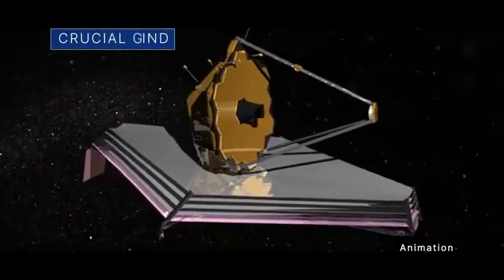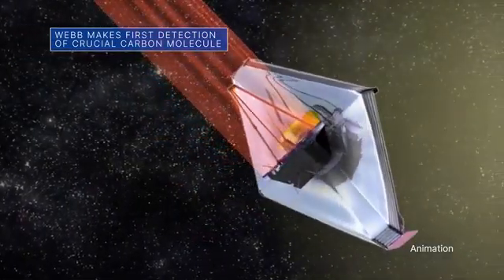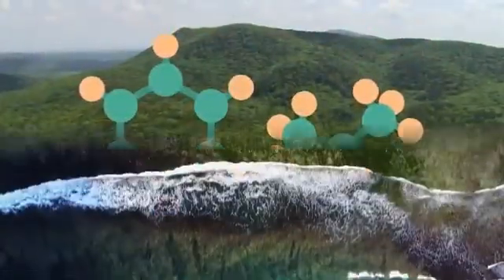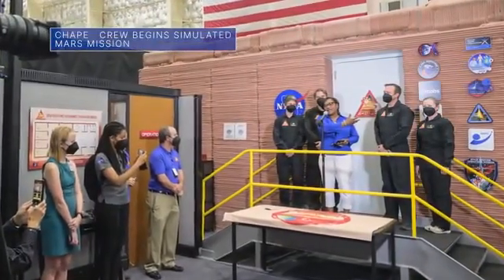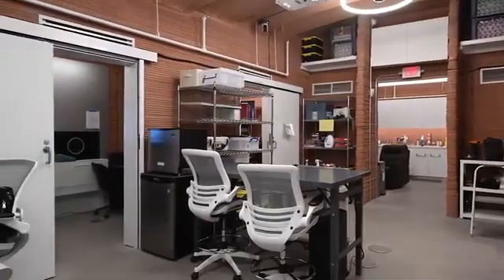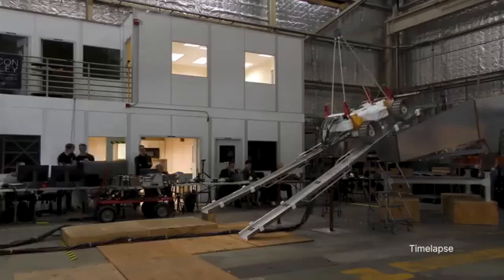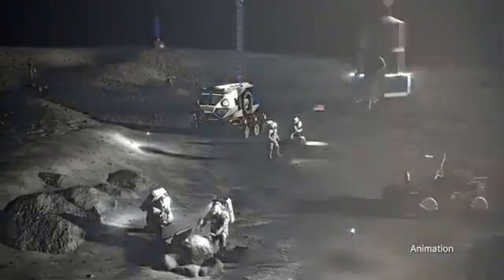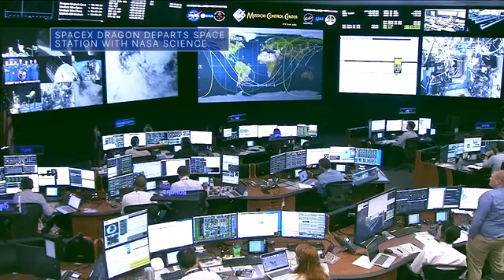A Crucial Find by Our James Webb Space Telescope on This Week @NASA – June 30, 2023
A crucial find by our James Webb Space Telescope, learning how life might be on Mars, and some tricky testing for a lunar roving robot … a few of the stories to tell you about – This Week at NASA!